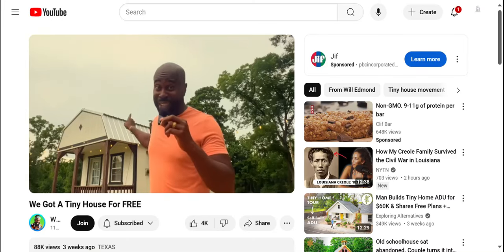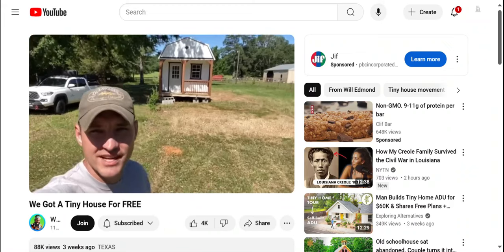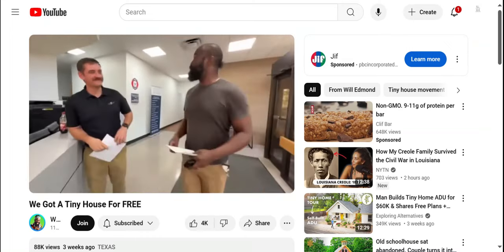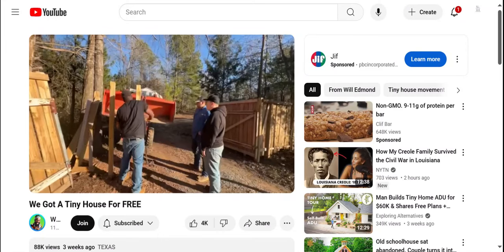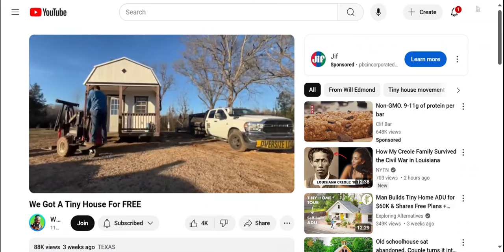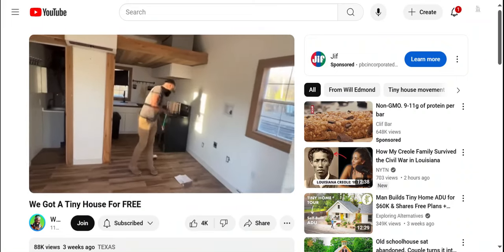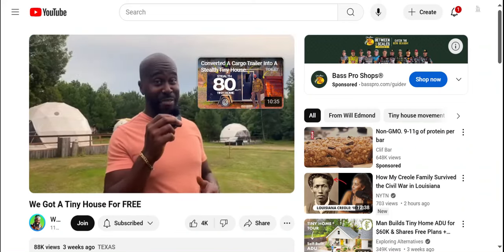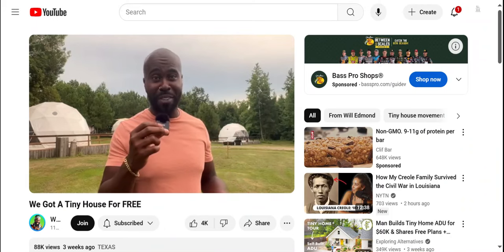We Got a Tiny House For FREE!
In this video a real estate/tiny house investor shows how he acquired a tiny house for free!

Originally uploaded to the Will Edmond channel!